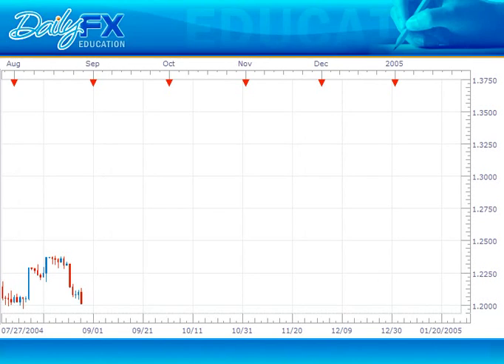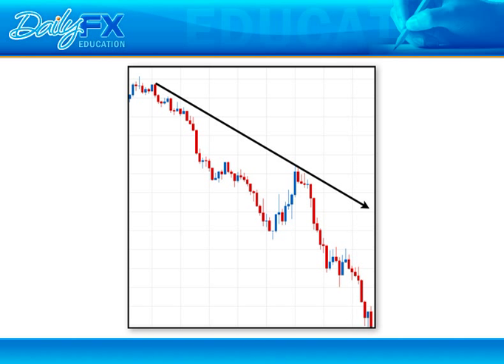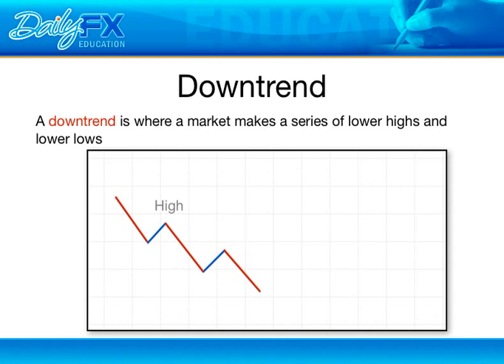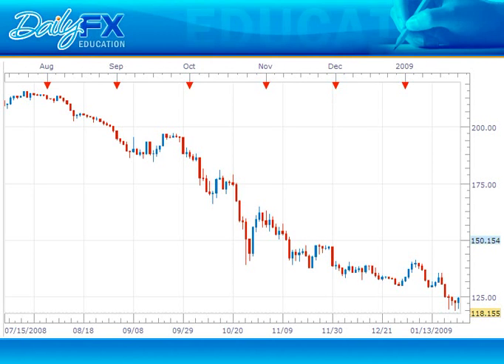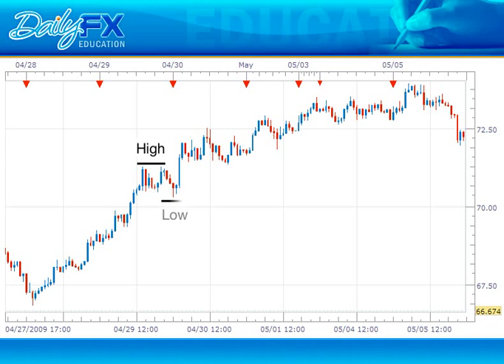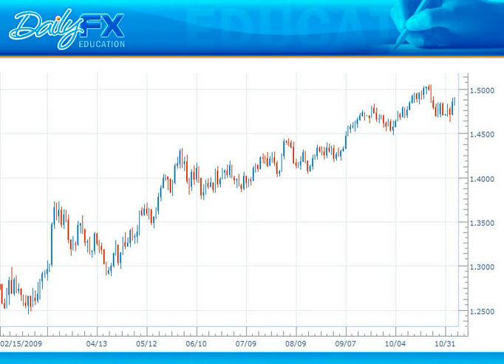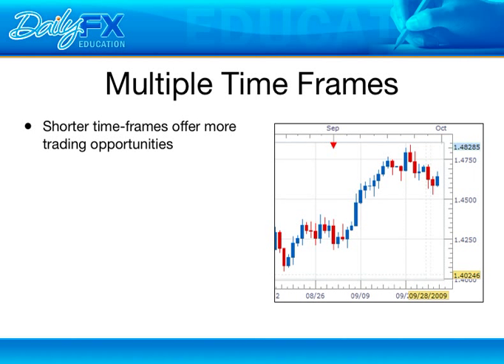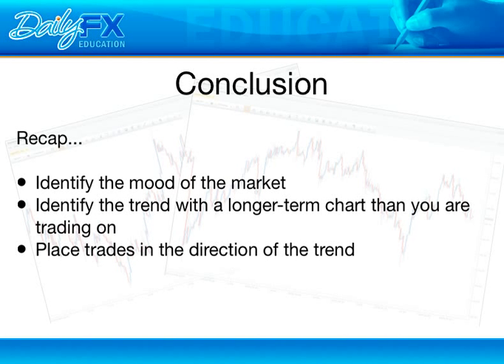Identifying The Trend And Using Multiple Time Frames